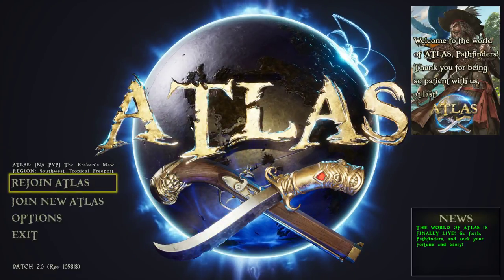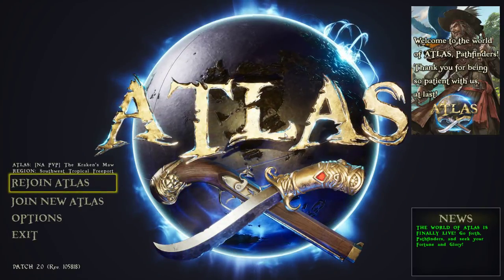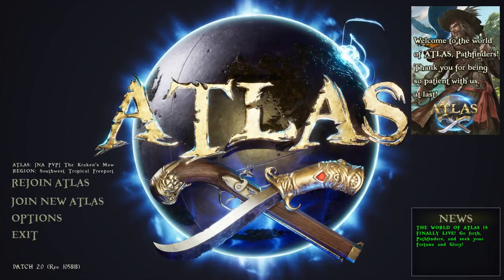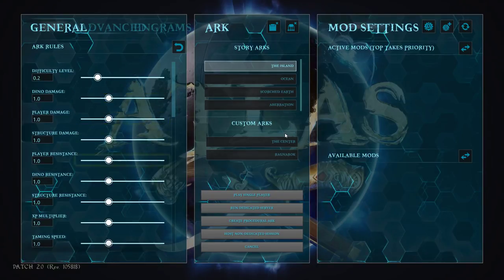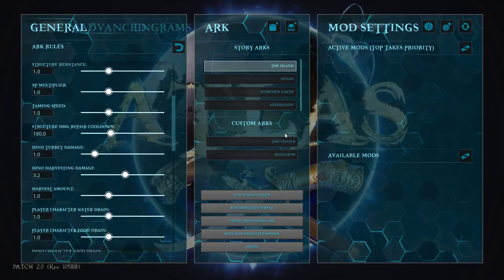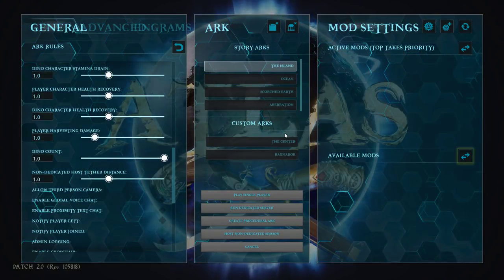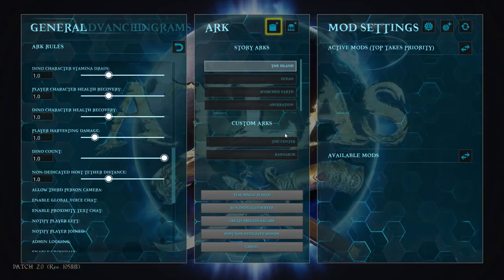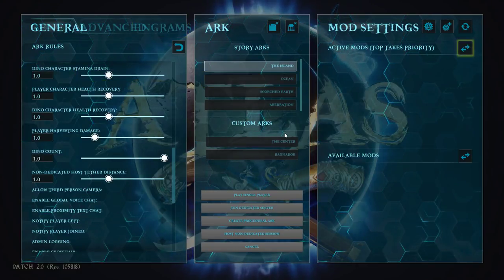Ark Menu in ATLAS?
Secret Ark Menu in Atlas